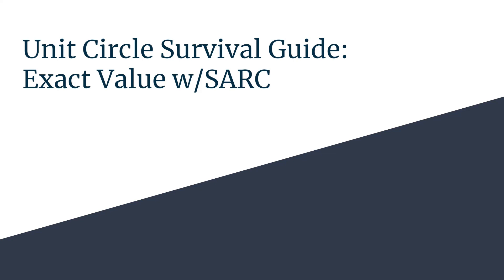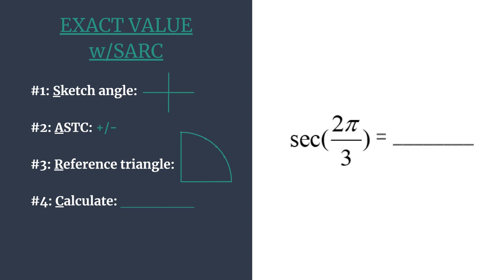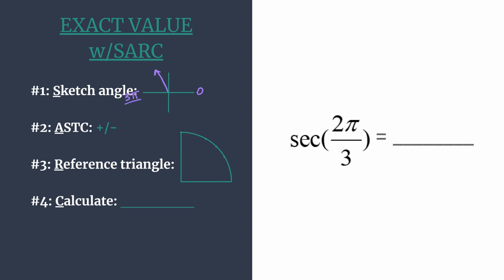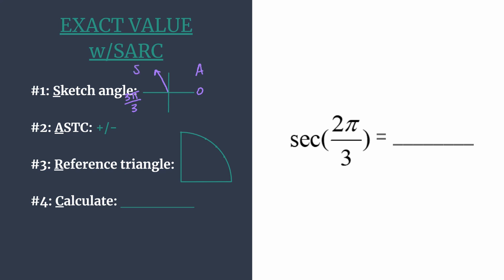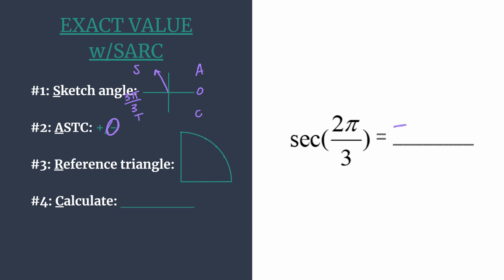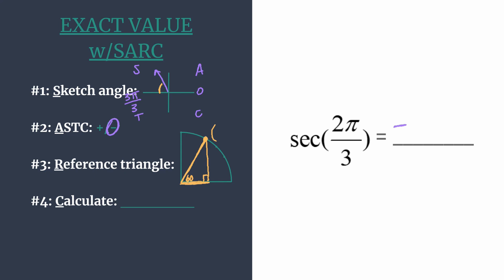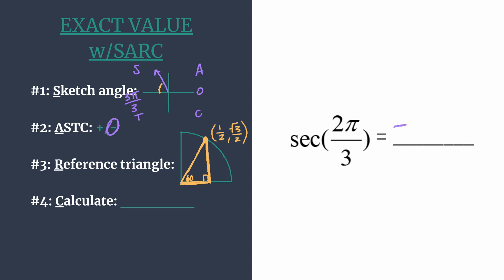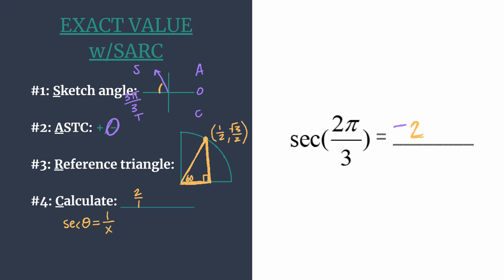Exact Value of sec(2pi/3) - Unit Circle Survival Guide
Find the exact value of sec(2pi/3) quickly and accurately using the S.A.R.C. Method!
#2: A.S.T.C. +/-